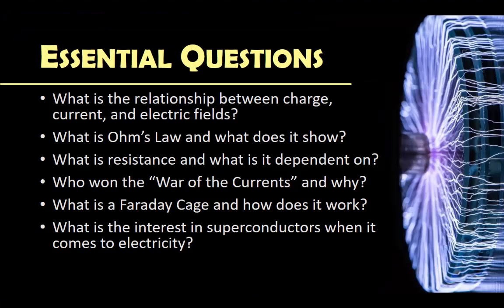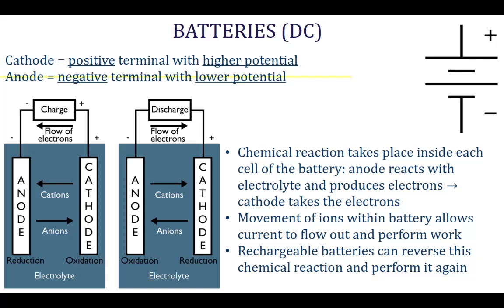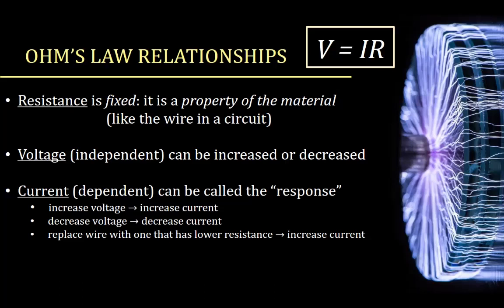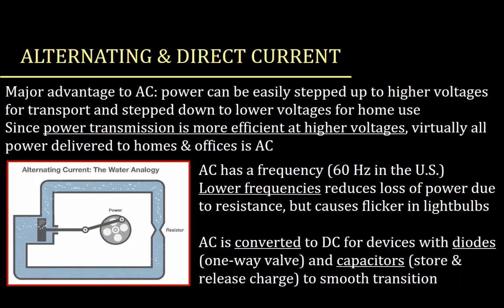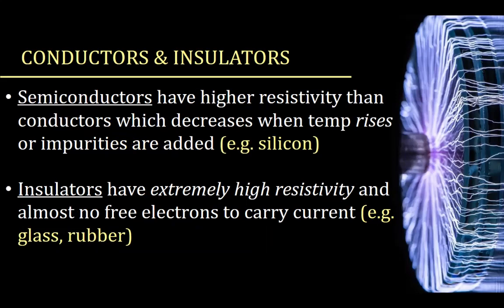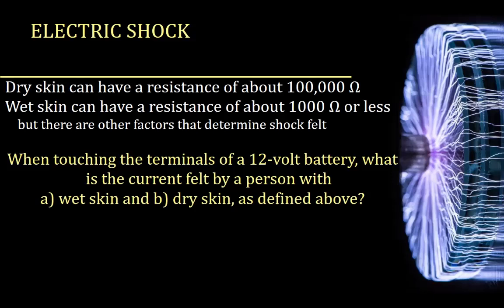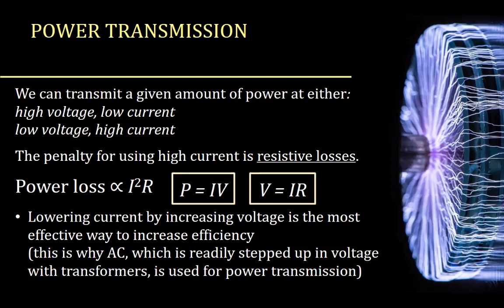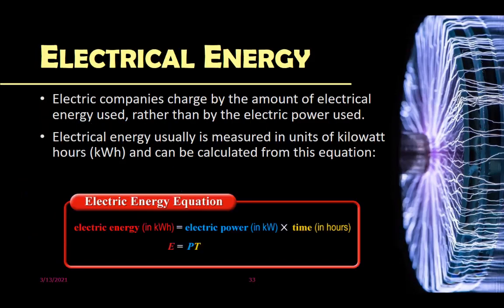Electric Current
In this video (not my best) we will take a look at Ohm's Law (V = IR) and the Power Equation (P = IV).  We will talk about current and why the "War of the Currents" was won by AC rather than DC.  We will also take a look at high voltage safety, and the Faraday cage.